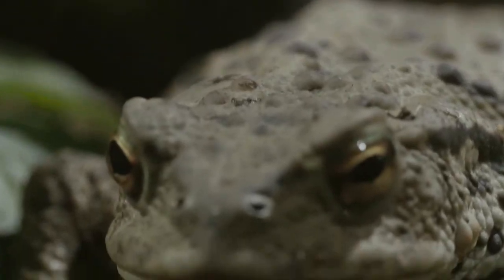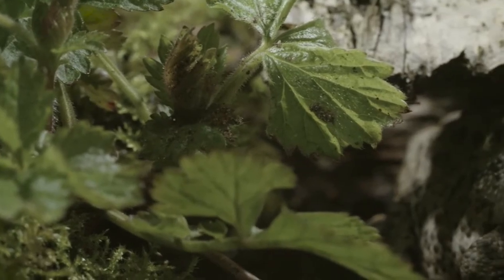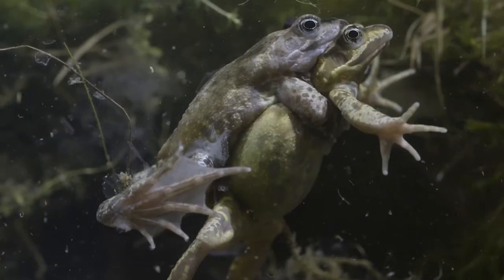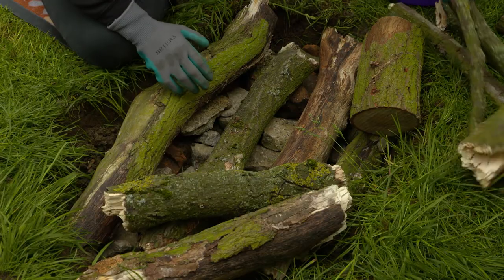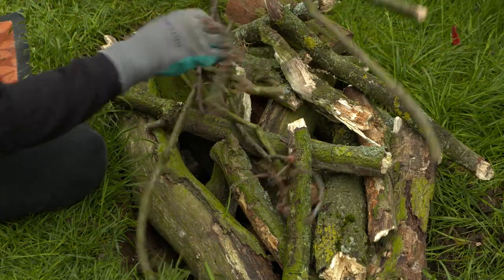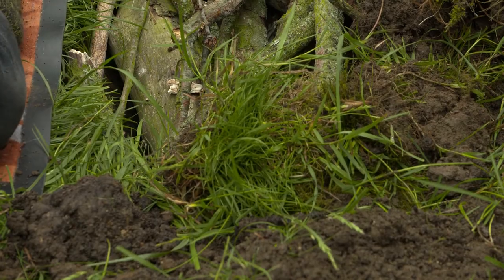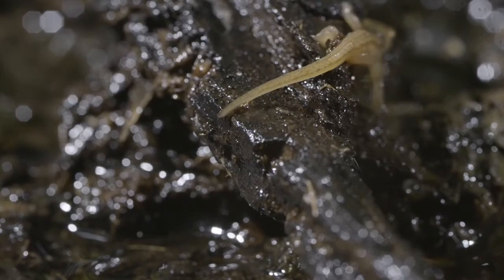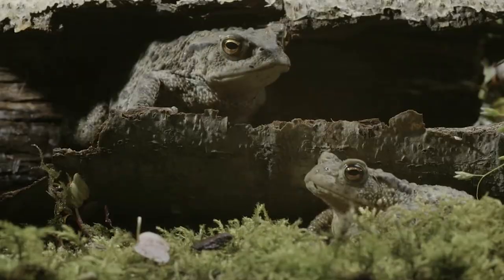How to make a toad and frog house | RSPB Nature on Your Doorstep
Create a winter den for frogs, toads and newts to sleep through winter and emerge refreshed and ready to go for a spring of mating and spawning.